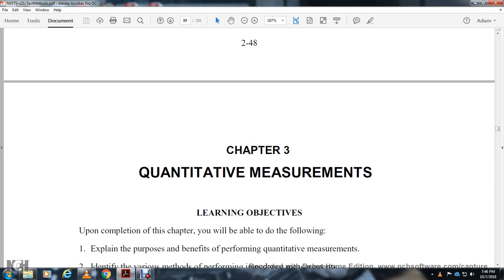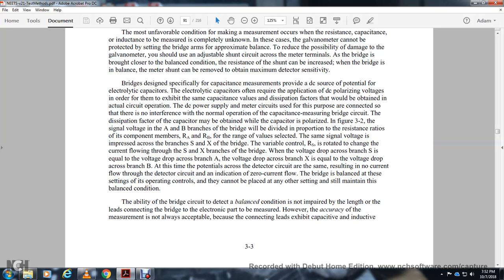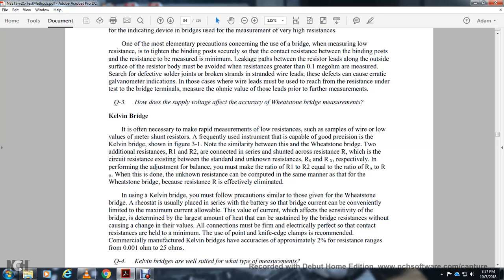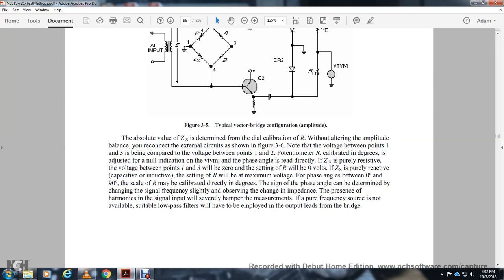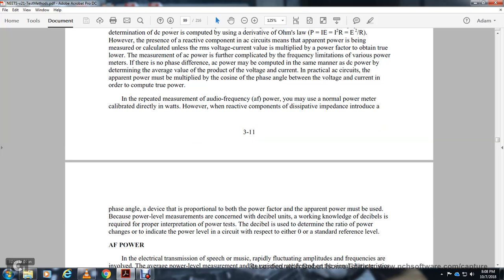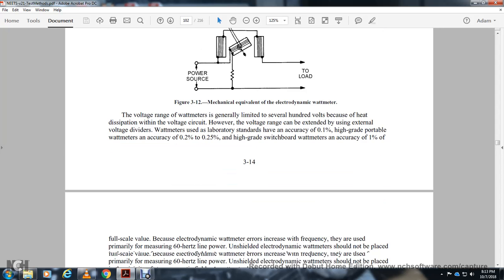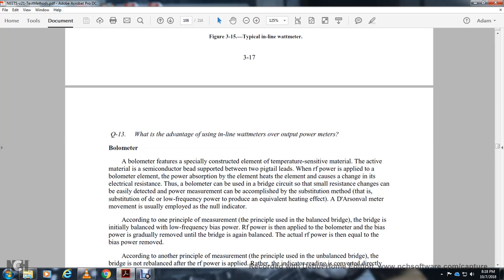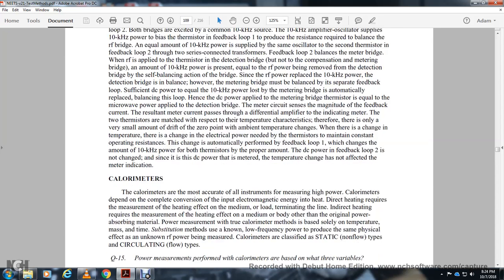NEETS MODULE 21 TEST METHODS AND PRACTICES CHAPTER 3